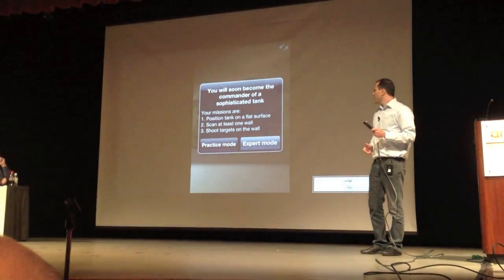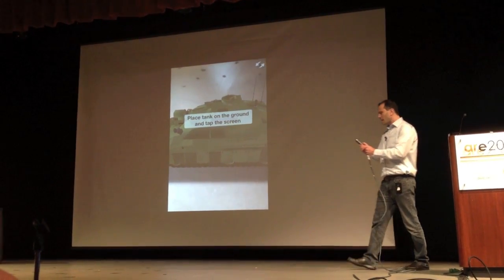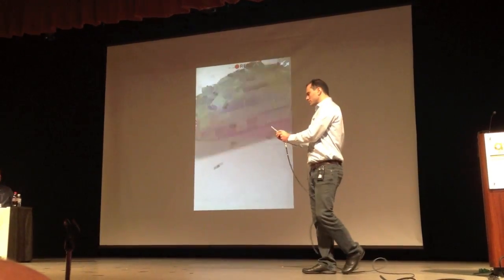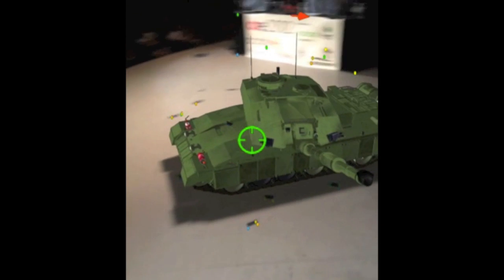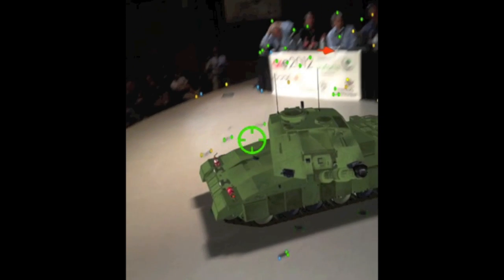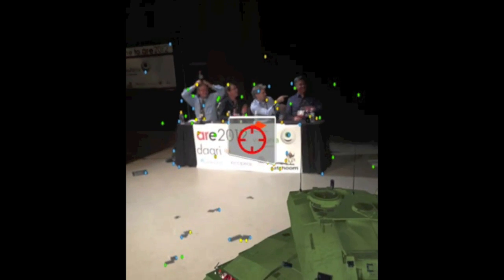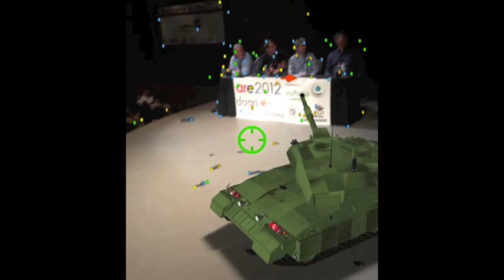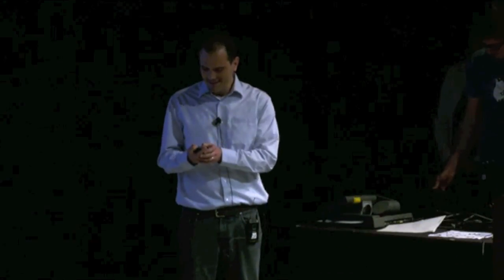SLAM Computer Vision Tank: See Through Walls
Will Wright, Bruce Sterling, Mark Billinghurst, and Daniel Suarez caught with their "pants down" as Oriel Bergig from Ogmento demonstrates "SLAM Computer Vision tank", during Augmented Reality Event 2012. The tank can also be witnessed on Minetta street in New York City, showcasing the coming revolution Ogmento brings to real world games. It is the first time in history such an experience is demonstrated on a mass market smartphone device like an iPhone.

Credits to Ogmento, Ogmento ReDnX team, and Robert Castle.